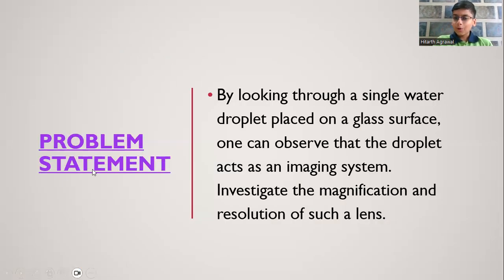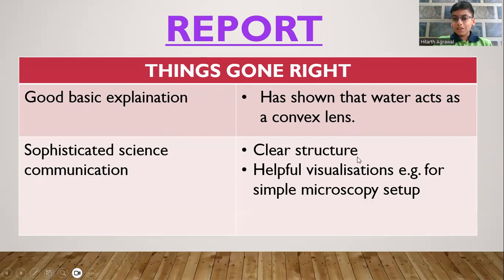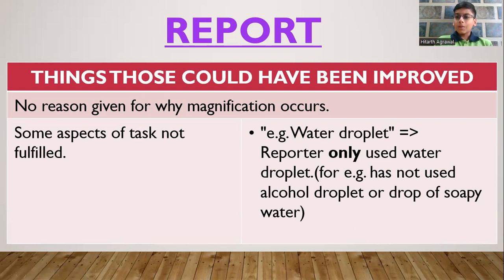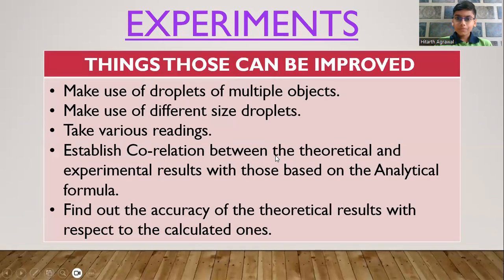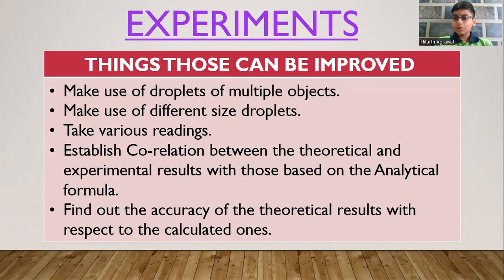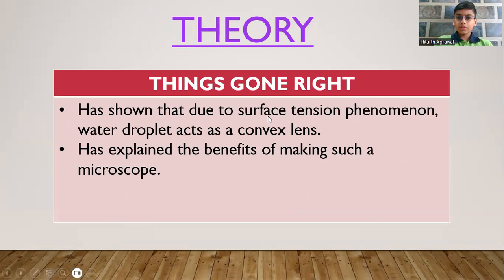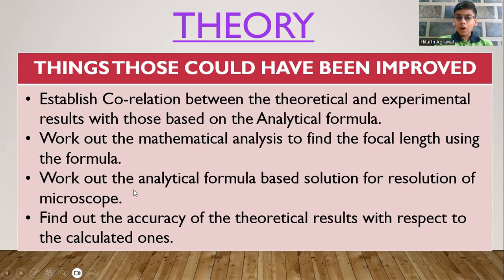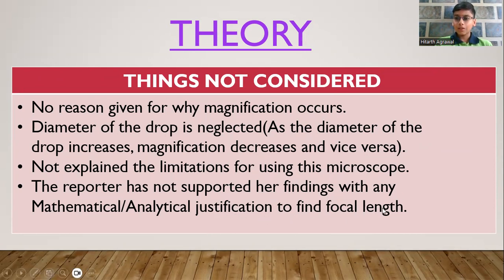Hitarth Agrawal opposition ppt video